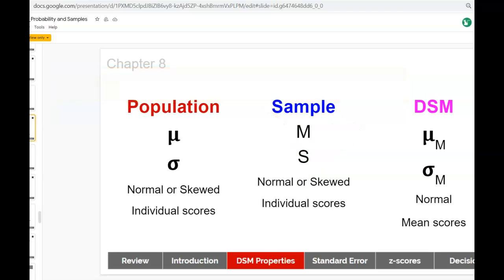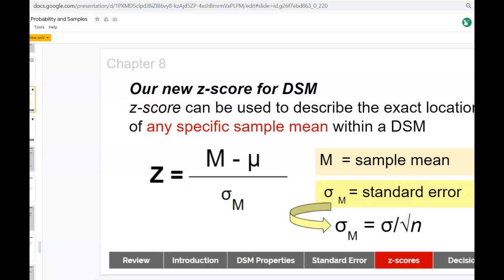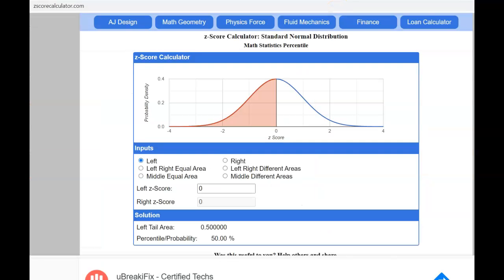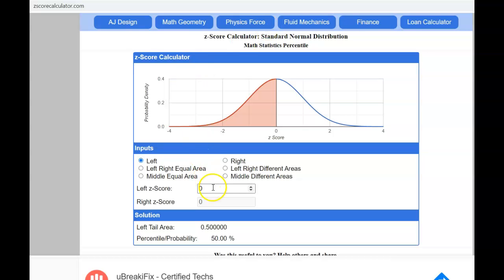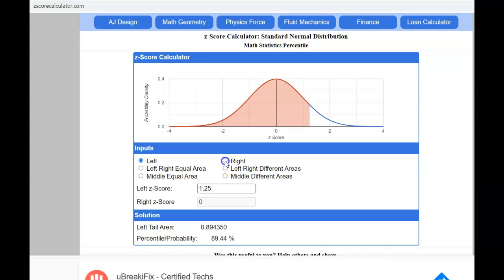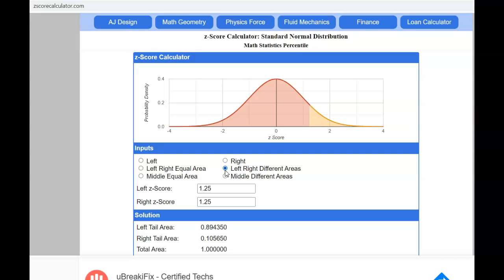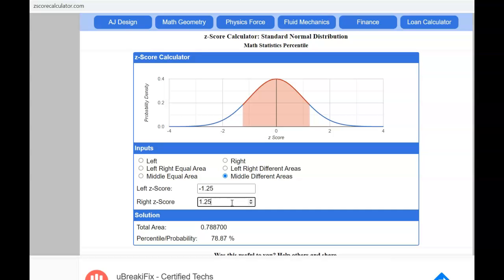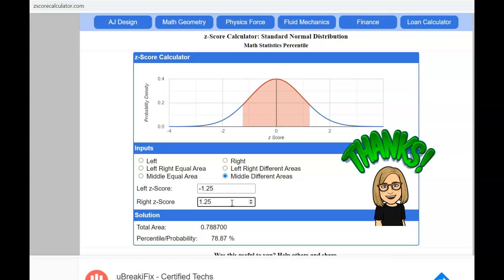ZSC - chapter 8 with Dr. Beyer